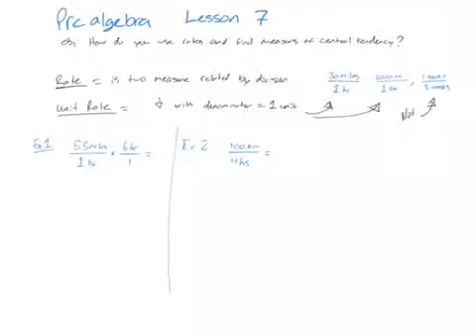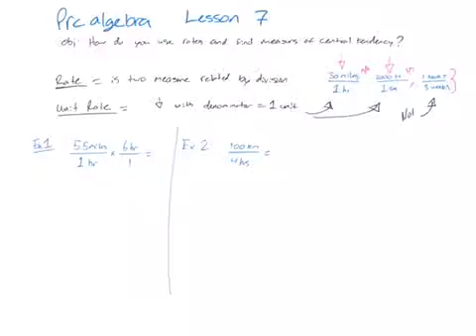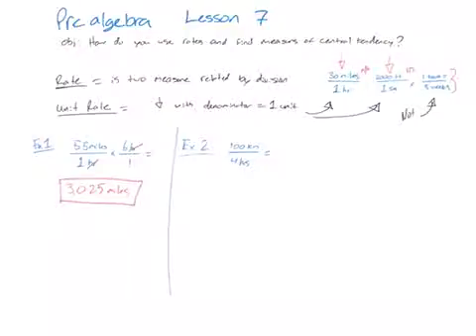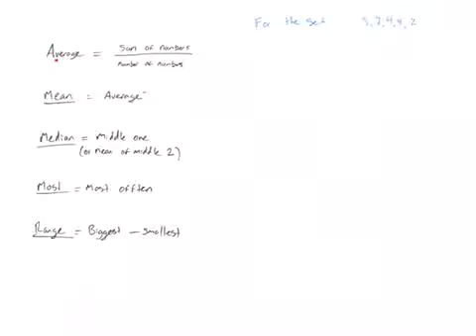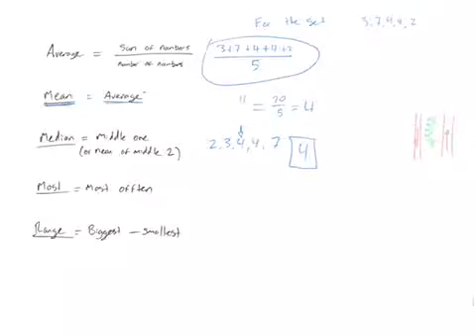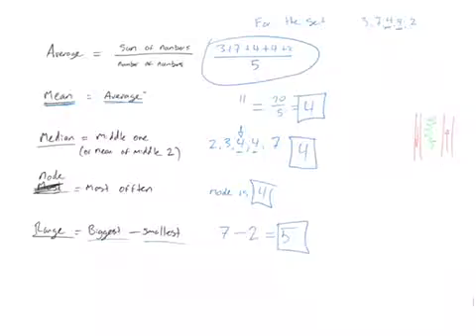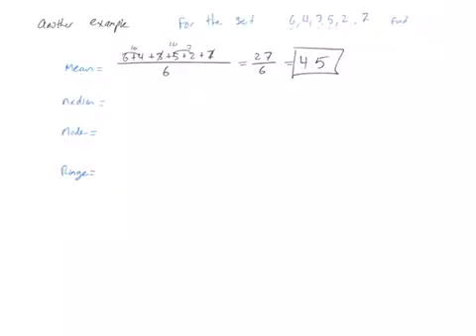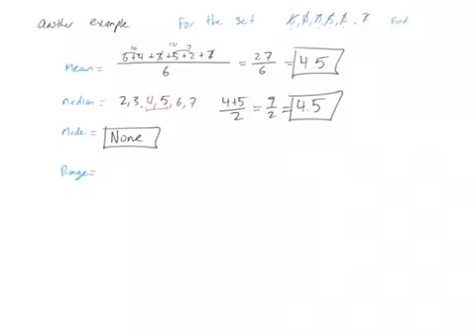Prealgebra Lesson 7